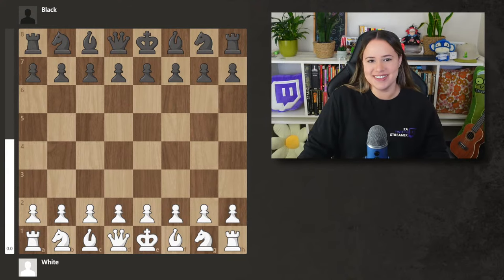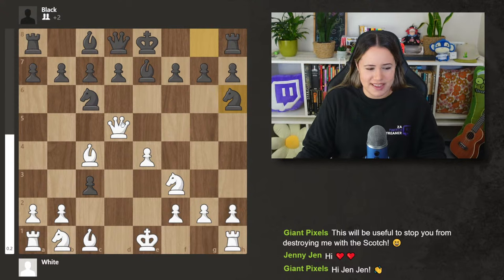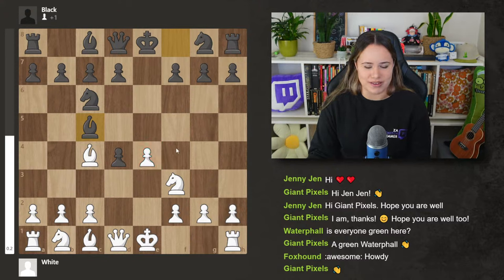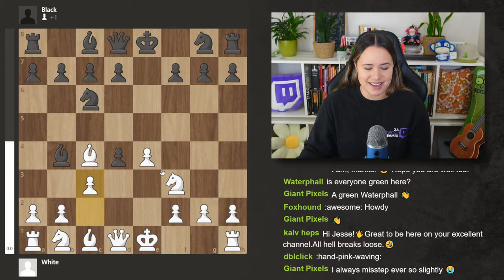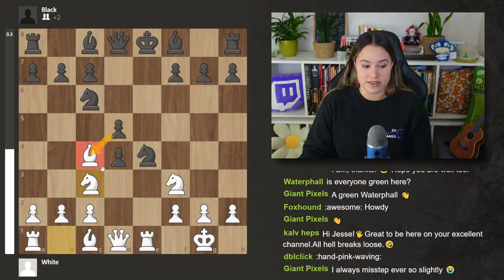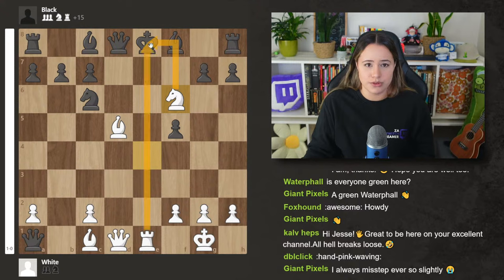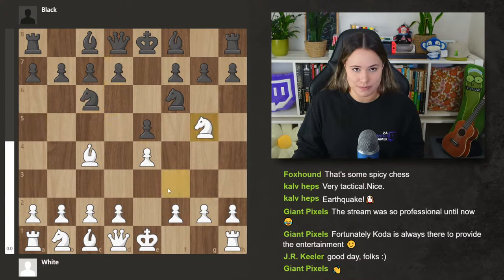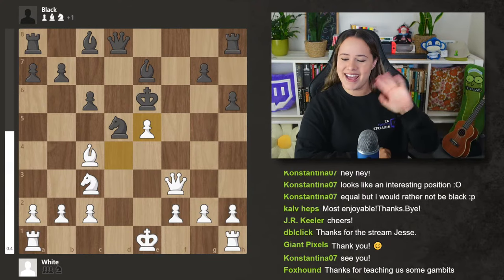Use these opening tricks to outsmart your opponent